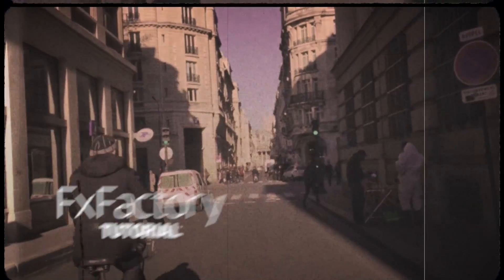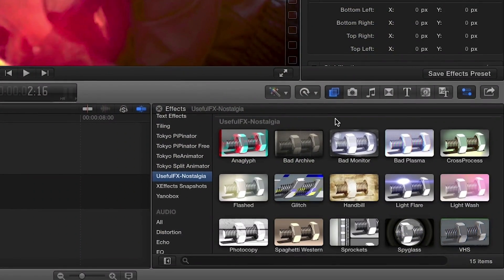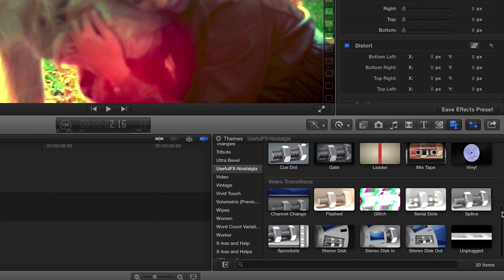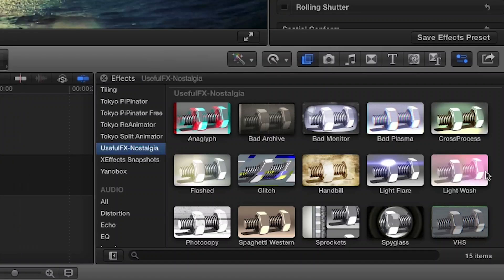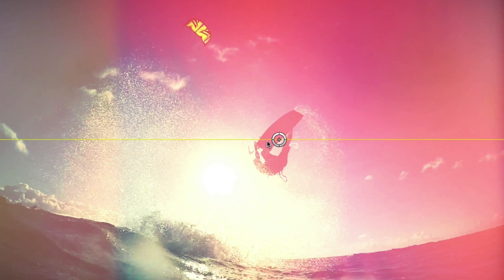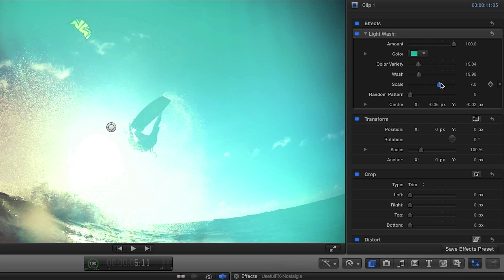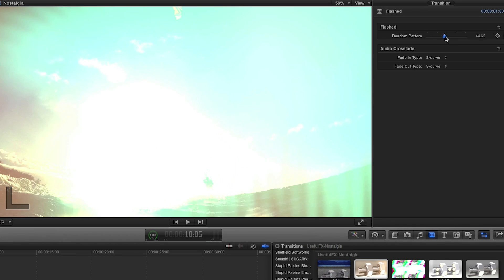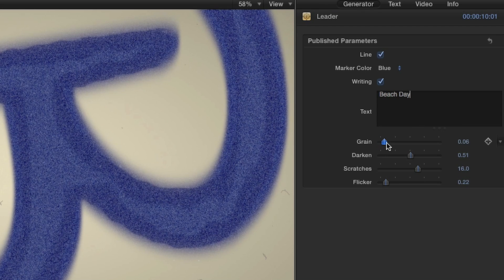Nostalgia Effects for FCP X Tutorial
FCP X Effects, transitions and generators that take you back in time.